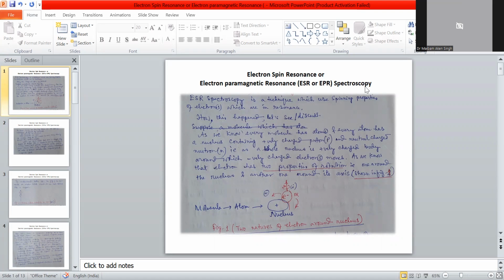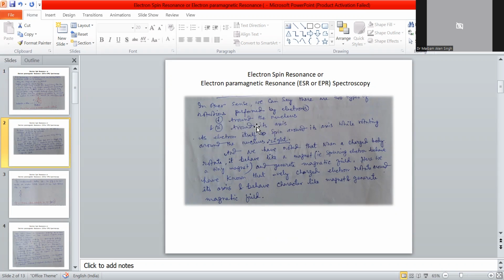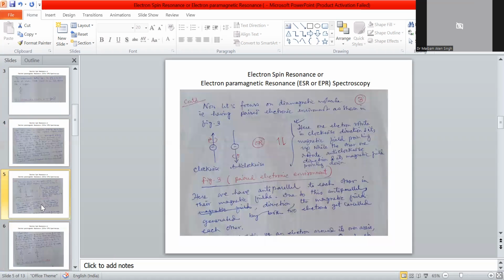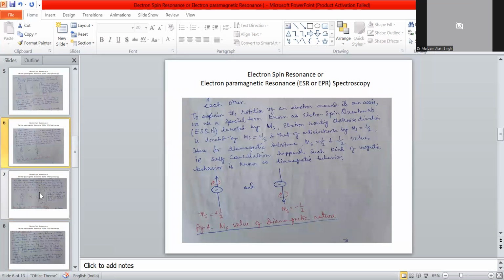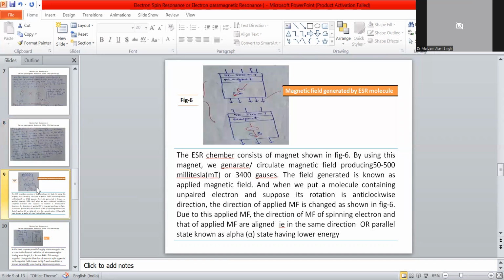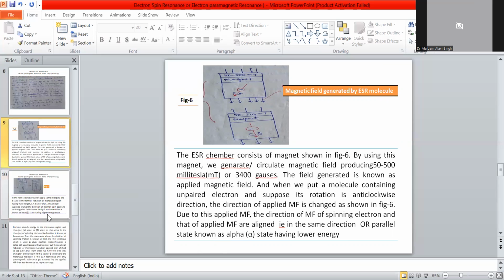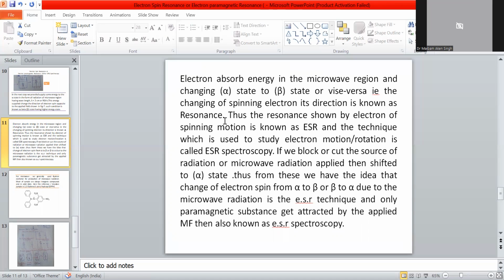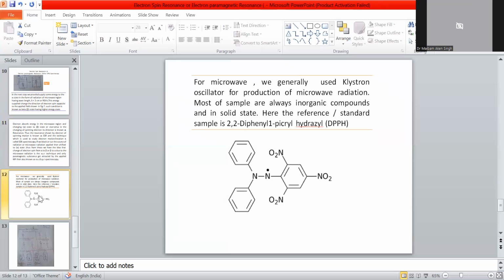Electron Spin Resonace or Electron Paramagnetic Resonace